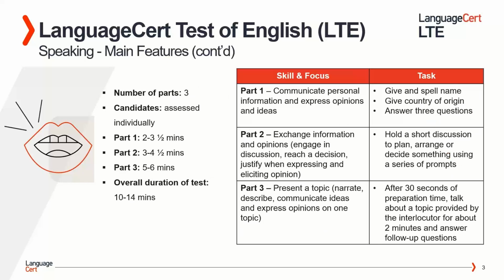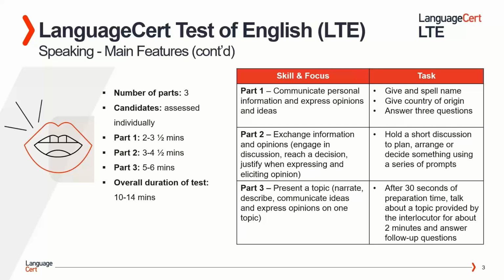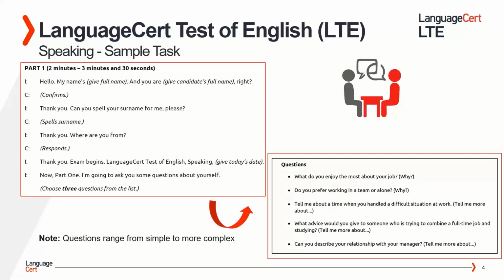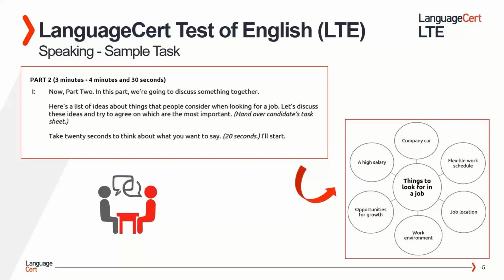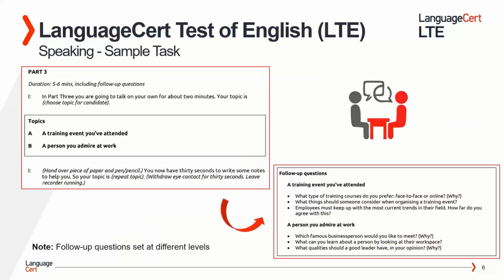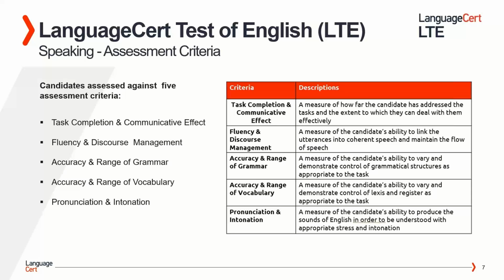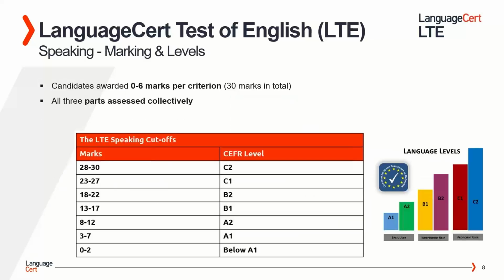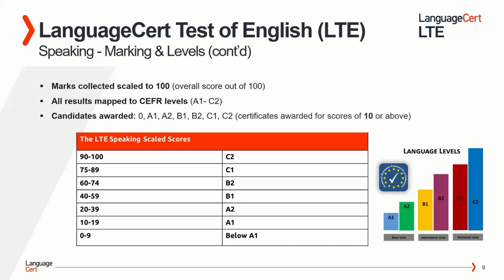Exploring LTE Speaking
Explore LTE Speaking test: Find out more about the test structure, the task types; see task samples and the assessment criteria. Also find out about results, certificates and digital badges.

Follow LANGUAGECERT on social media!